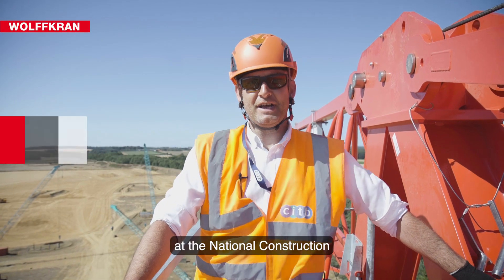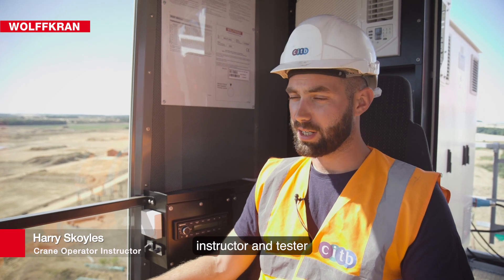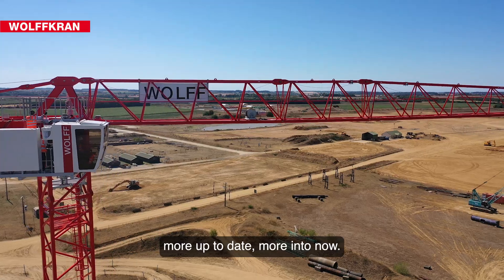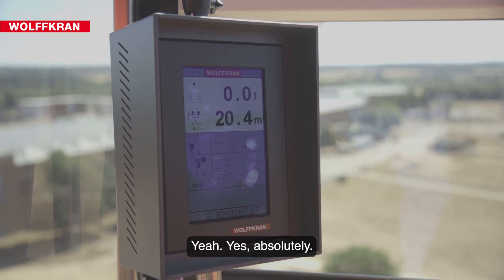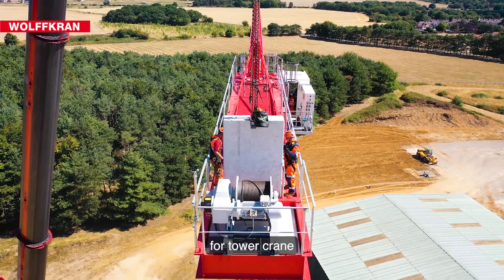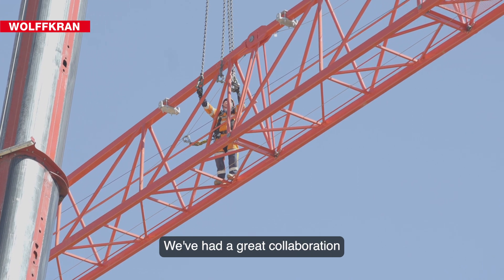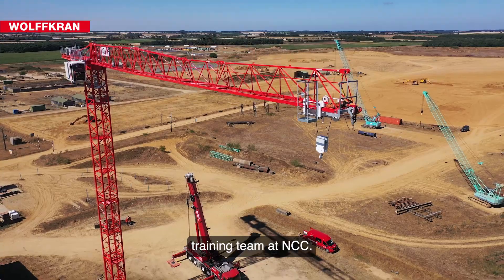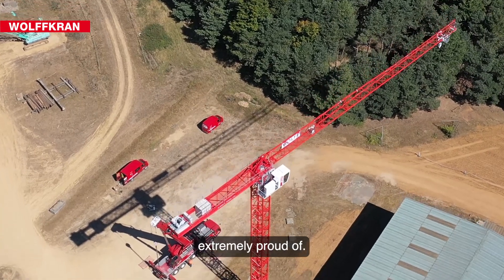The CITB’s initial assessment following the purchase of a new WOLFF 6023.8 flat top tower crane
The brand new WOLFF 6023.8 will provide UK National Construction College students with the full experience of a typical sized construction crane equipped with modern technology. Here is what the CITB Instructors think of the new asset.